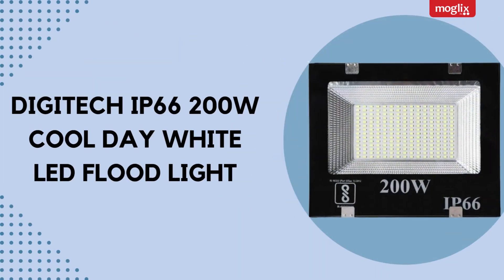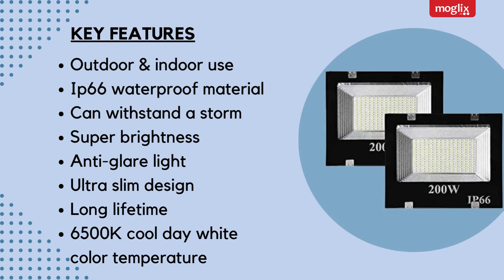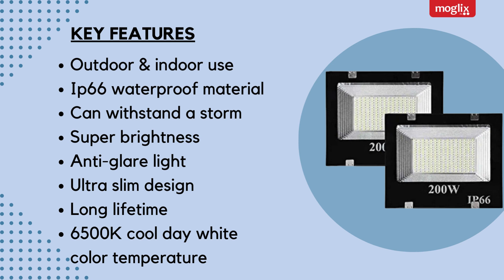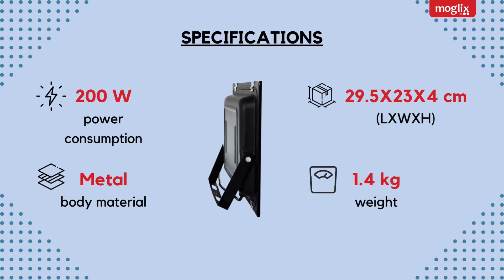Revolutionize Your Space with the Ultimate DigiTech LED Floodlight - Light your Surroundings!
Illuminate your surroundings with the Digitech IP66 200W Cool Day White LED Flood Light! This powerful lighting solution brings exceptional brightness with its 200W capacity, ensuring optimal visibility in any outdoor space. Designed with IP66 waterproof rating, it guarantees durability against the elements, making it perfect for various applications such as gardens, stadiums, or security lighting. The Cool Day White light adds a crisp and vibrant ambiance to your environment. With energy-efficient LED technology, you can enjoy cost savings without compromising on luminosity. Upgrade your outdoor lighting experience with Digitech's reliable and efficient IP66 200W Flood Light! LEDLighting OutdoorLighting FloodLight TechGear IlluminateYourSpace TechInnovation EnergyEfficient WaterproofLight.